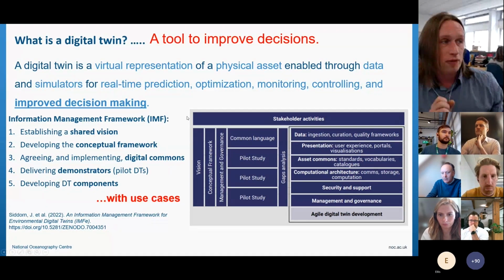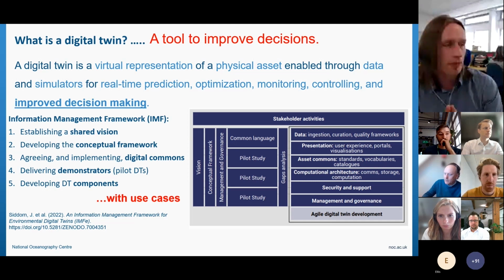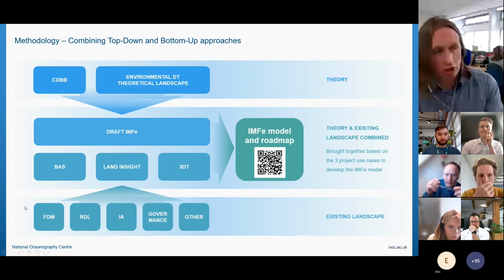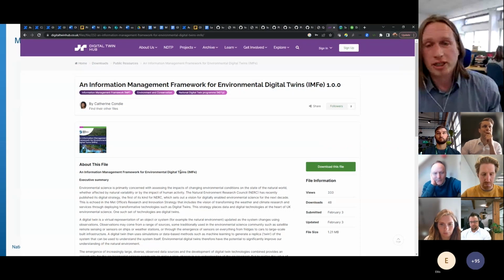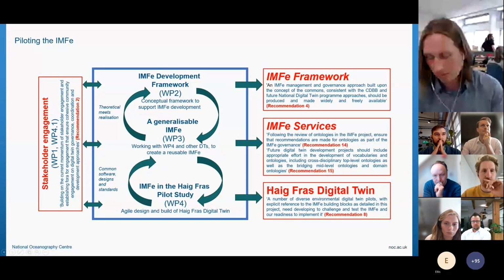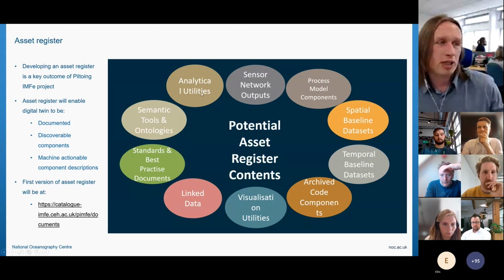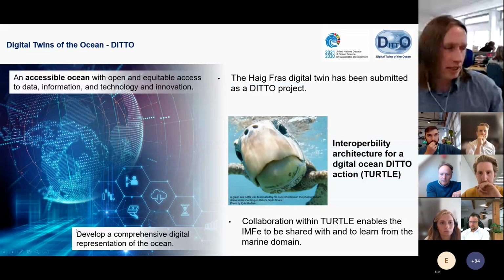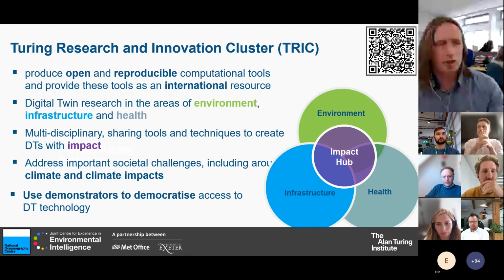Gemini Call Feature Focus - 25 April 2023 - Justin Buck, National Oceanography Centre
Justin Buck of National Oceanography Centre presents 'An Information Management Framework for Environmental (IMFe) Digital Twins' for the Feature Focus on the DT Hub's weekly Gemini Call.